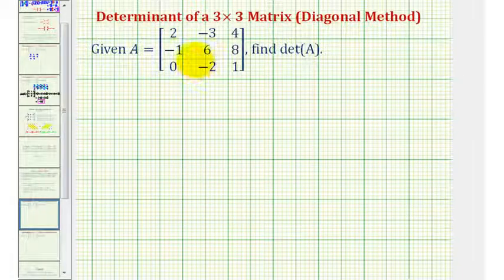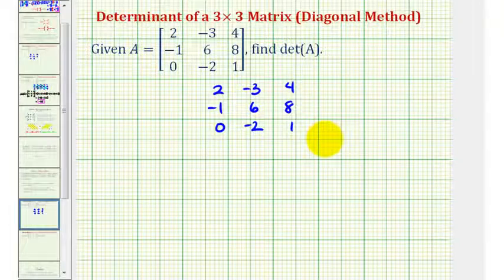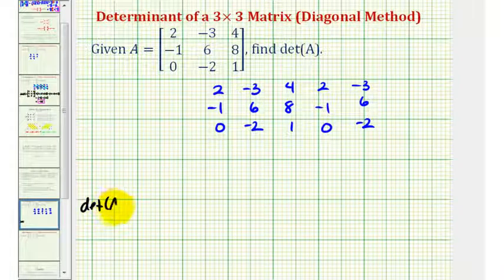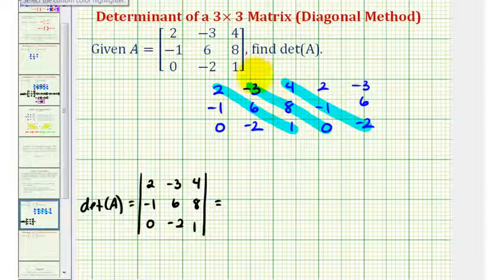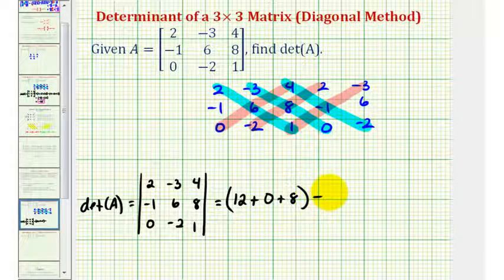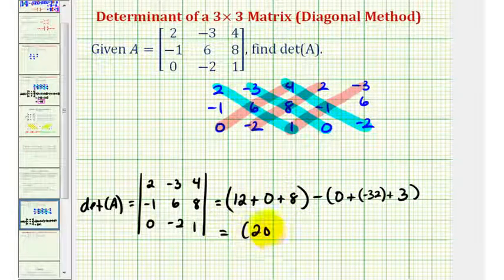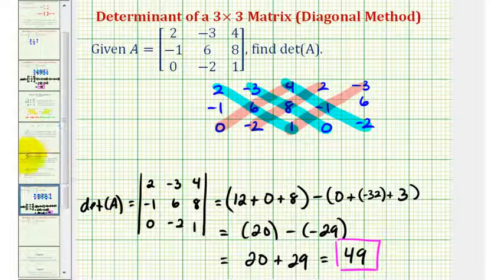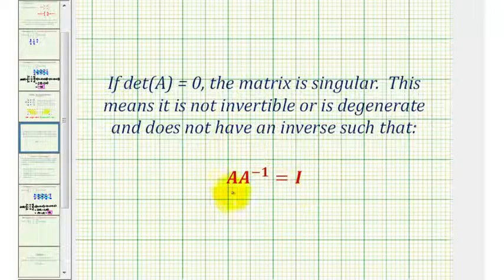Ex 2 Determinant of 3x3 Matrix Diagonal Method